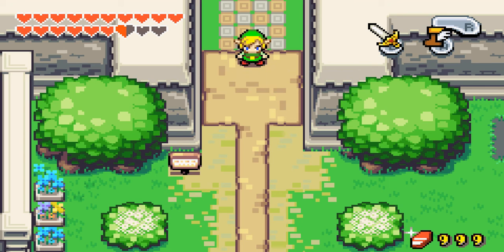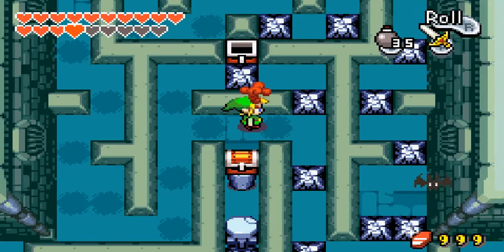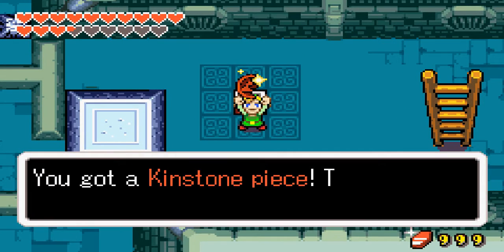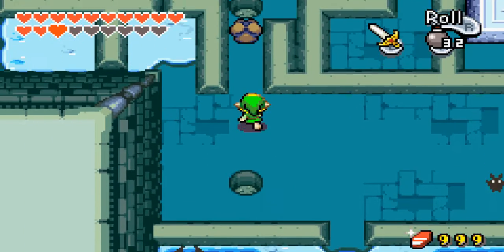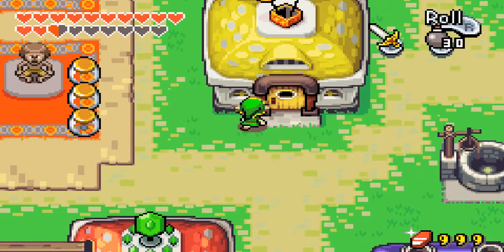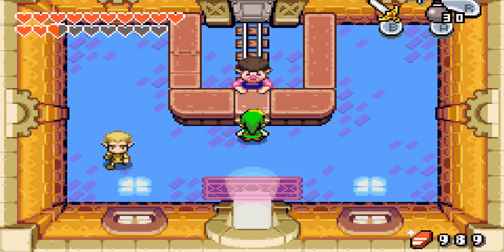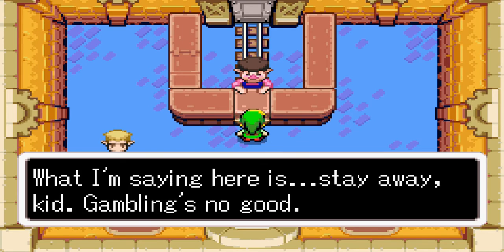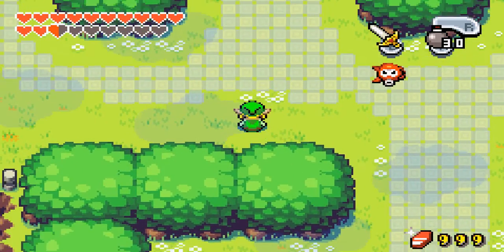Zelda Minish Cap Exploring part 2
yay more exploring